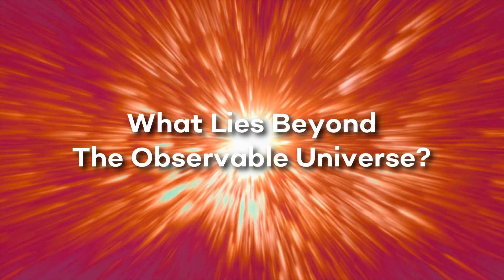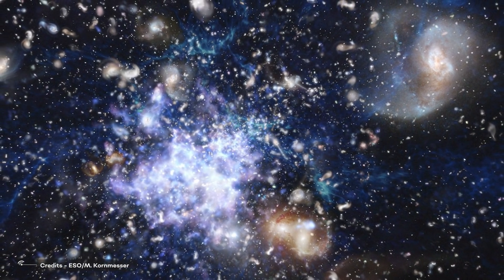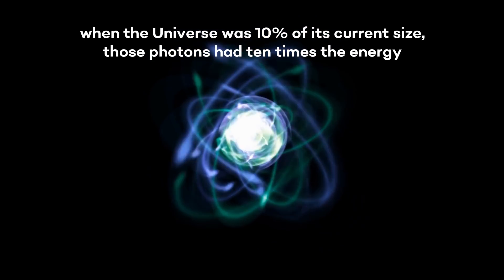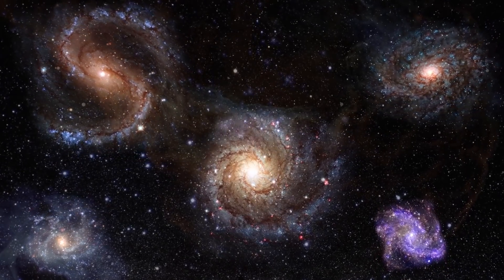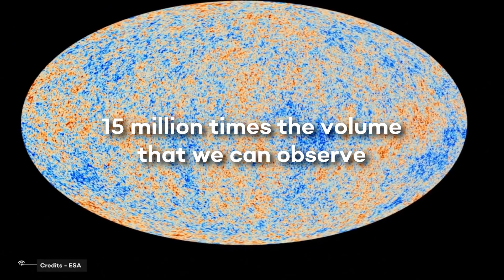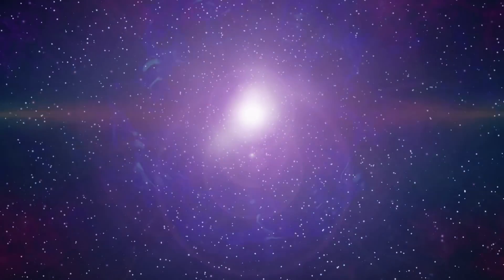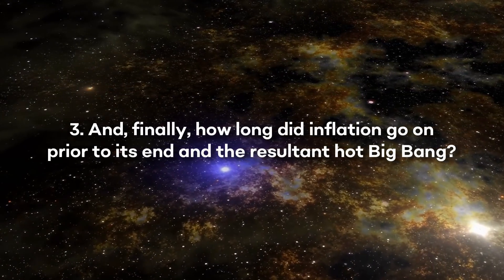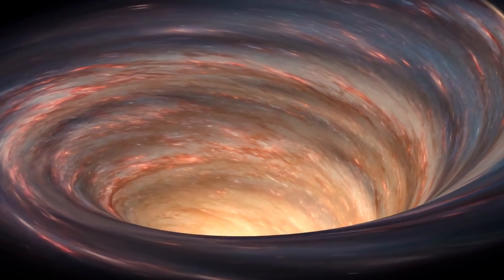What Lies Beyond The Observable Universe?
13.8 billion years ago, the Big bang occured. Our universe came into existence. The universe was filled with matter, radiation, antimatter and existed in a hot, dense, expanding state. Even though it’s been billions of years since the Big Bang there is a cosmic limit to how far we can see.

The universe has been expanding all this time, but that expansion rate is both finite and well-measured by us. If we were to calculate how far a photon emitted from the Big Bang could have travelled by today, we come up with an upper limit to how far we can see in one direction: 46 Billion light years. That is what we call our observable universe. But what lies beyond the observable universe? What about the unobservable universe?

Credits: Ron Miller
Credits: Mark A. Garlick / MarkGarlick.com
Credits: Nasa/Shutterstock/Storyblocks/Elon Musk/SpaceX/ESA/ESO
Credits: Flickr

Video Chapters:
00:00 Introduction
01:10 The Observable Universe
03:23 The Cosmic Horizon
05:34 Planck Satellite
08:14 Three questions